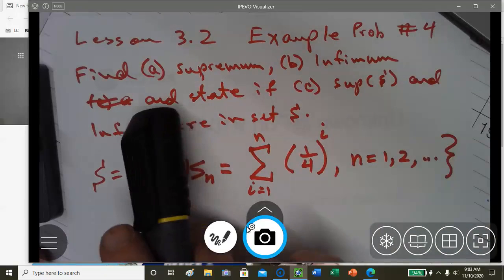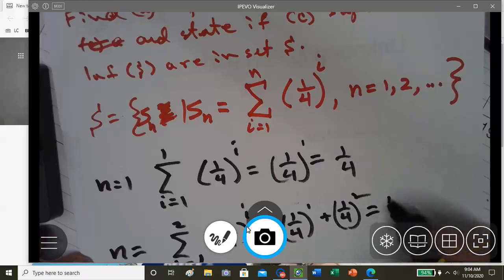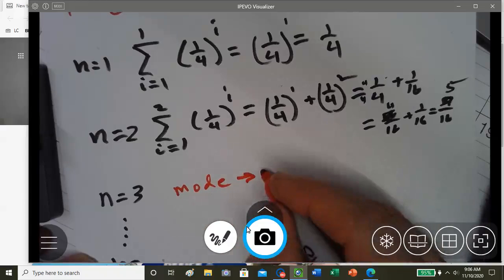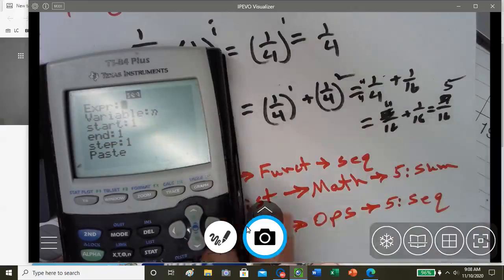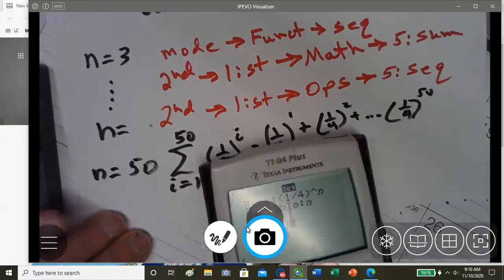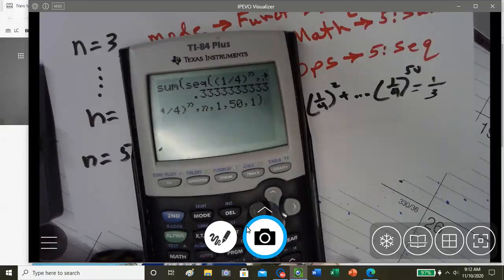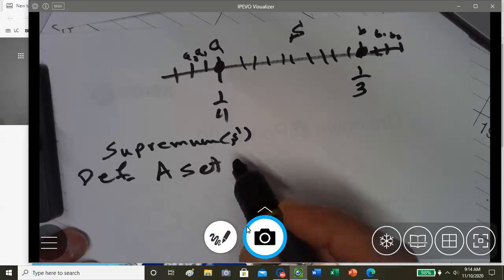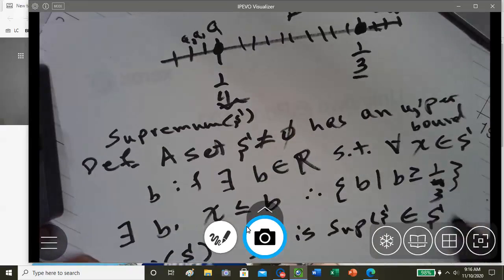3.2 Video 5 Example 4